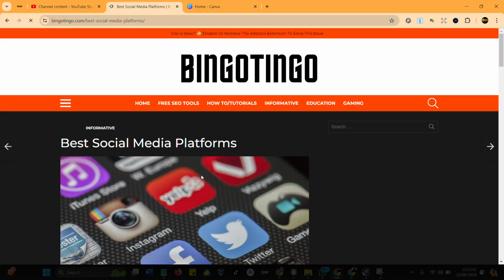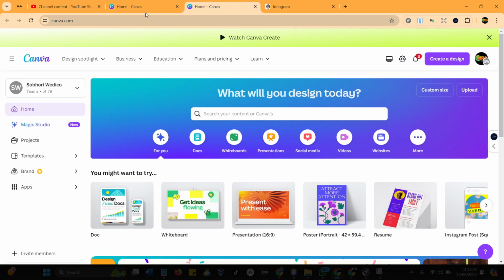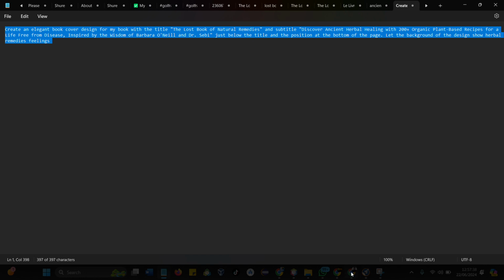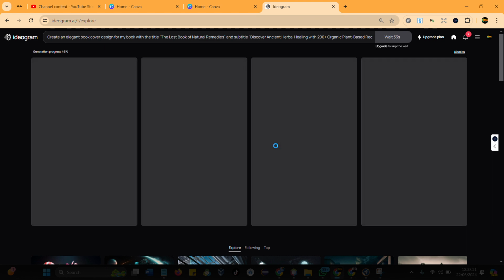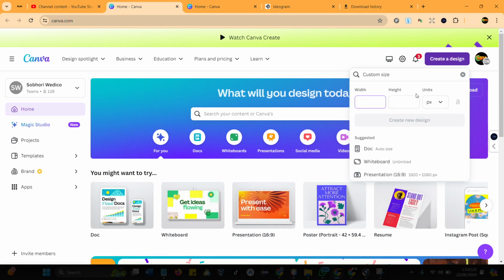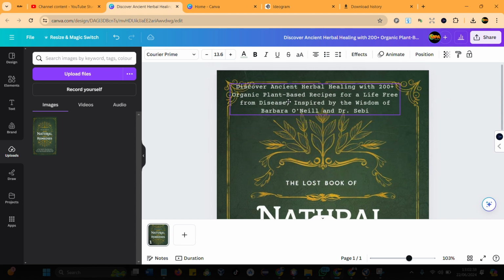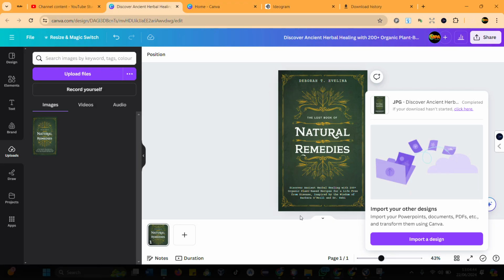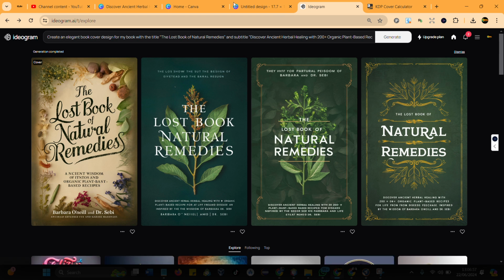How to Create Book Cover Designs Using AI (ALL FOR FREE!)